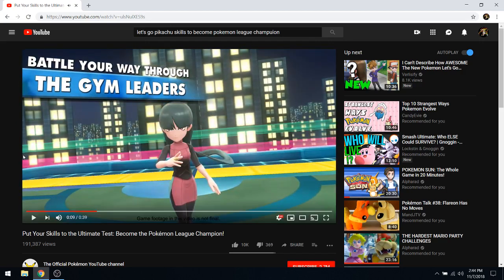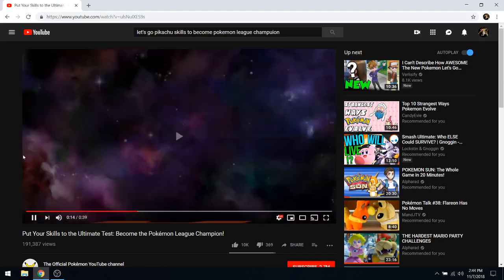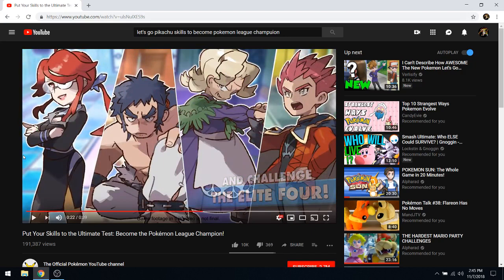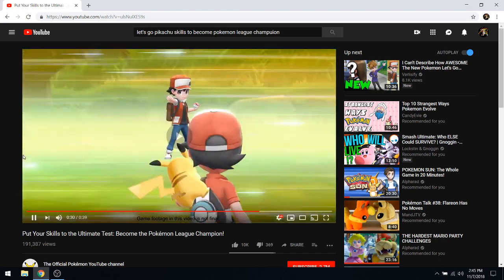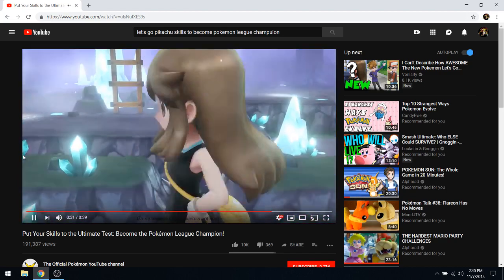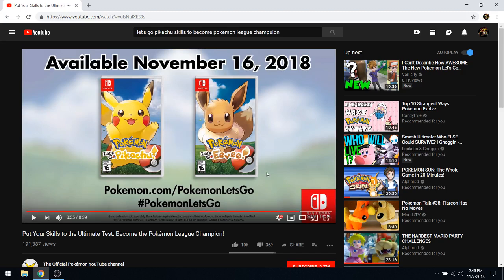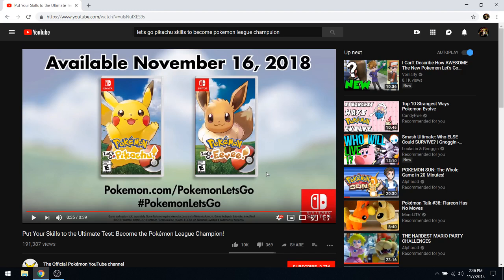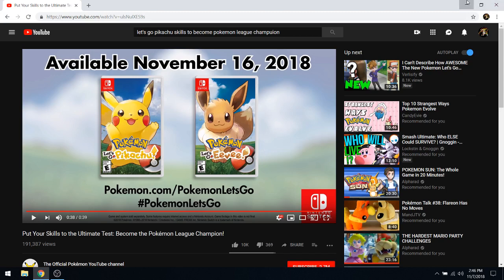RED?! BLUE?! GREEN?!!! NEW TRAILER FOR LET'S GO PIKACHU/EEVEE!!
Are you hyped cause I am!! This was a great way for Pokemon to end off the news for Let's Go